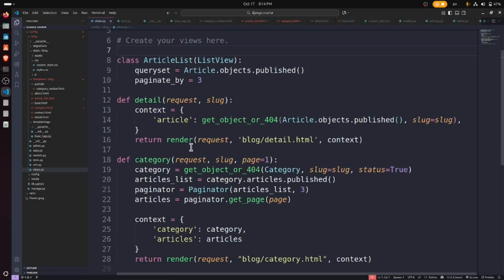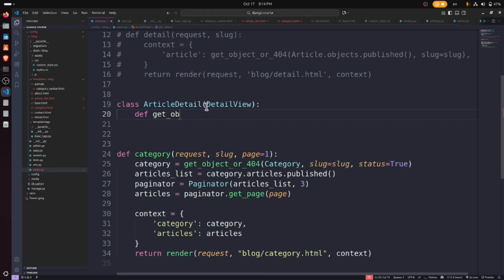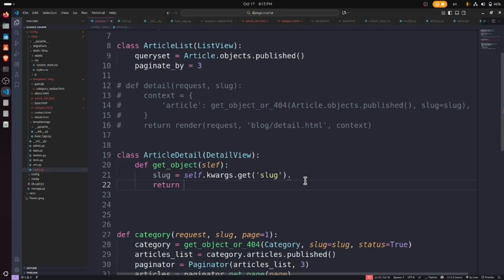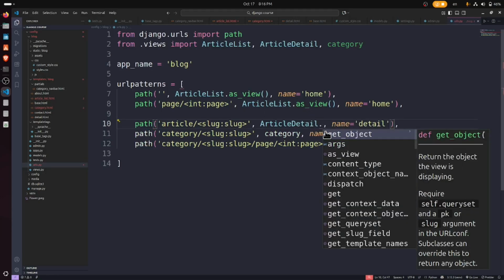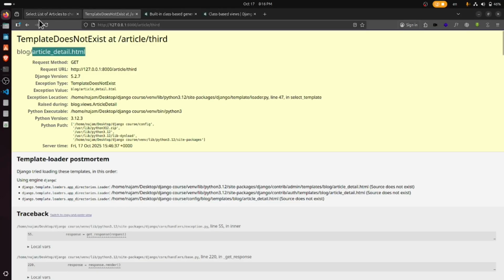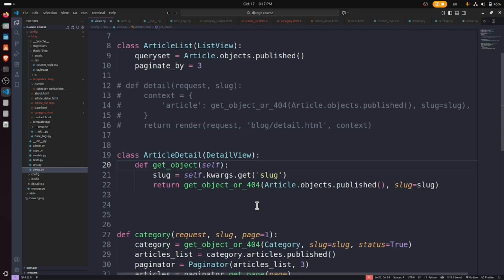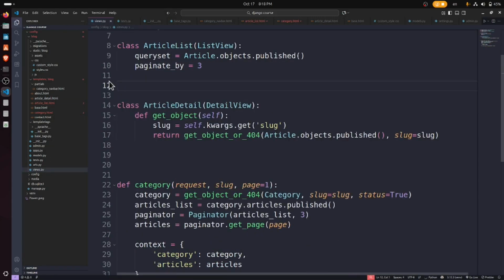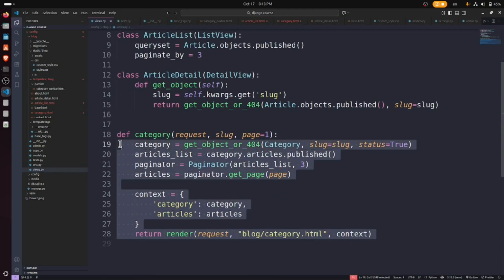Django DetailView Tutorial | Display Single Object Data in Django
In this video, we will explore Django’s DetailView, which is used to display the details of a single object — such as a single post, article, or product.
You’ll learn how to use it efficiently, customize its behavior, and connect it with templates, URLs, and models.

In This Video, You’ll Learn:

What is DetailView in Django

Creating a DetailView for your model

Linking DetailView with URLs using slug and pk

Using get_context_data() for extra data

Handling not found pages (404)

Adding related objects (e.g., comments for an article)

Difference between DetailView and ListView